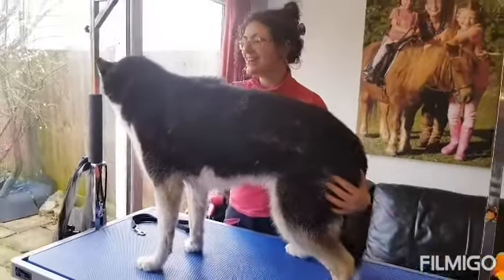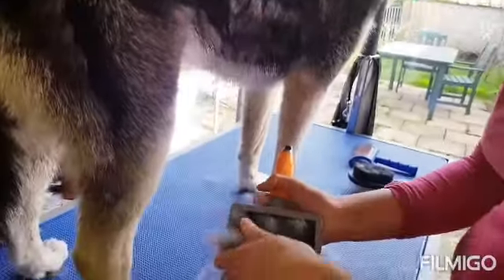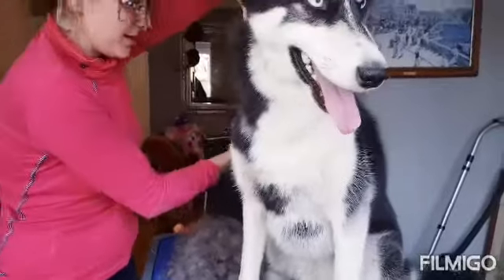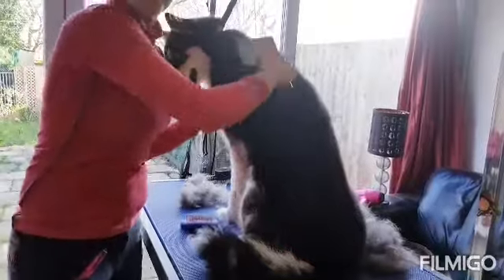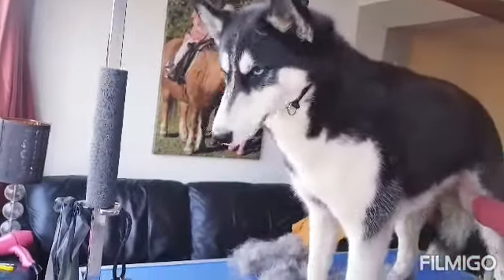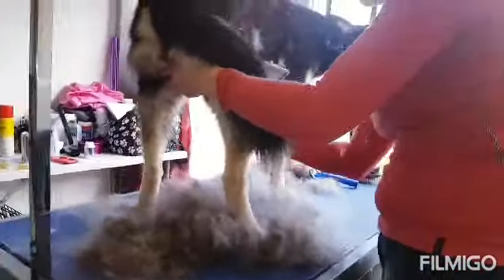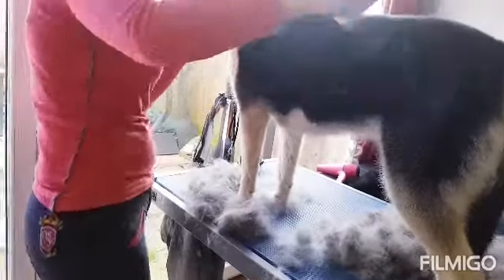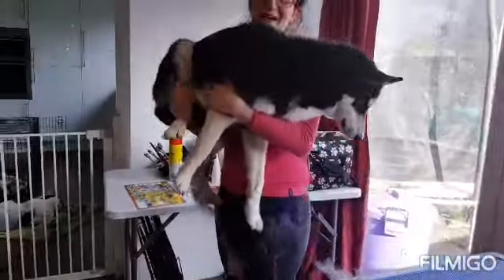Luna Pre-Bath Part 1